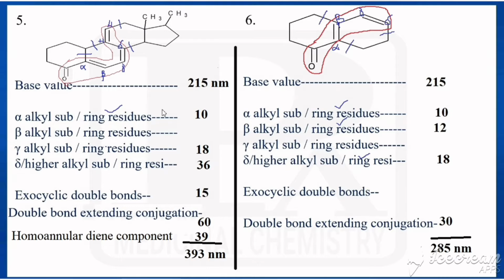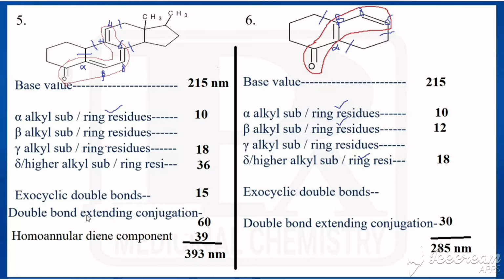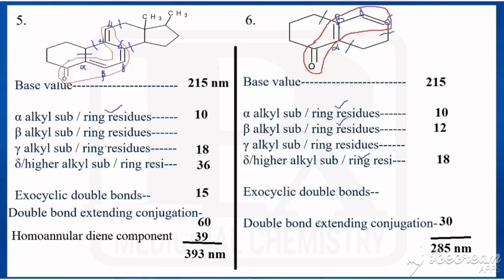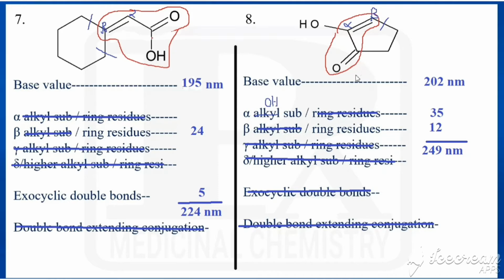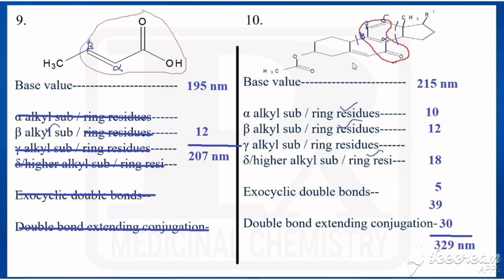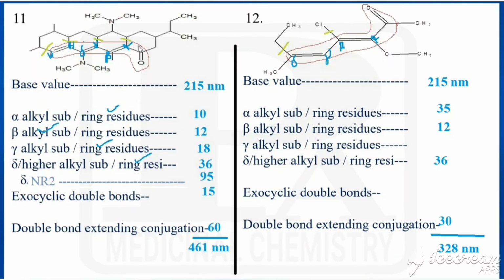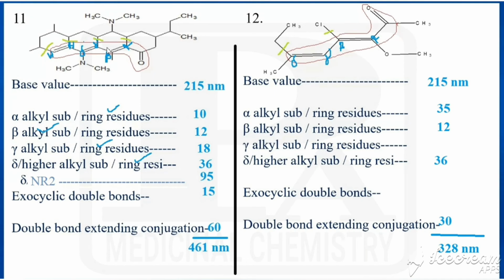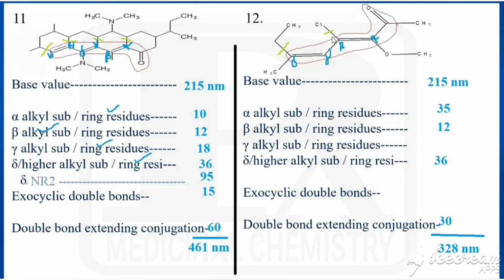Woodward Fieser Rules for Enones (Alpha, beta unsaturated carbonyl compounds) | Part 2